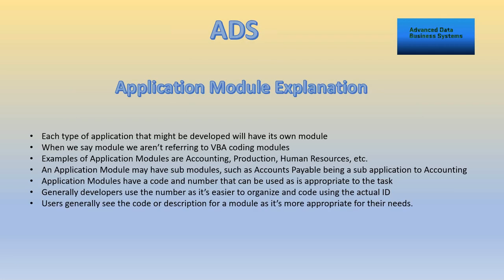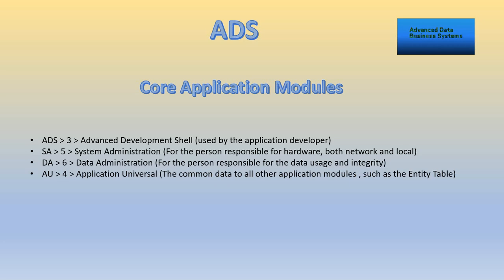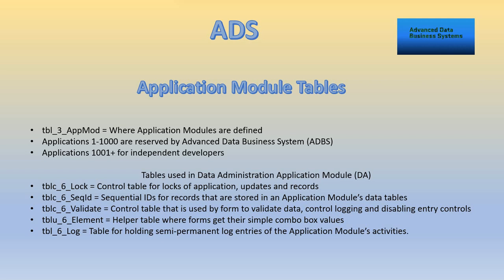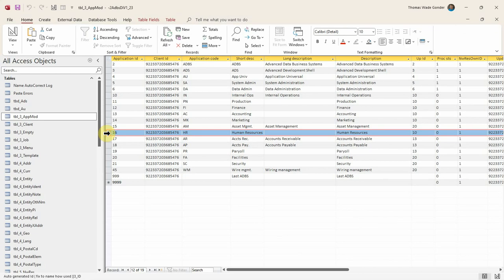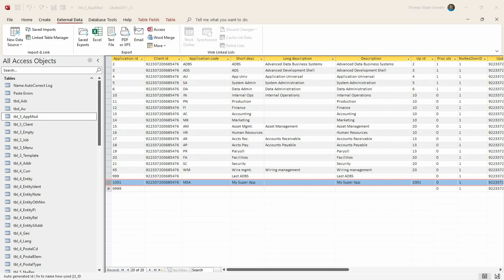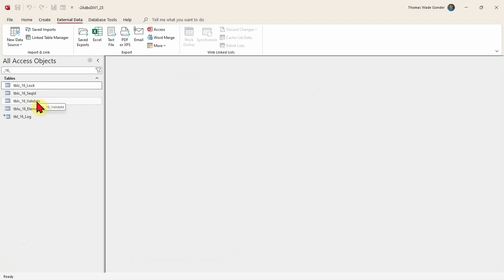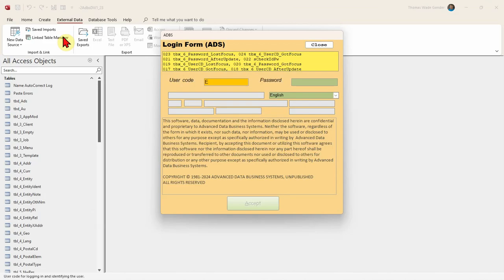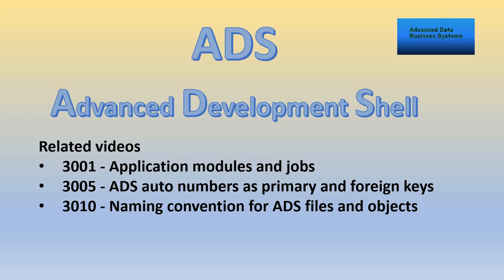2018 - Understanding Application Modules and the associated tables for the ADS core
Application Modules provide a way to organize the different types of applications that an organization might use. For example, a company might have Accounting and Human Resources departments. We might want to create a frontend workstation .accde for each department that insulates one department from the other department’s jobs and data files. Developers organize their different application software projects by using ADS Application Module conventions.

⌚ TIMESTAMPS
0:00 Introduction
0:44 Explanation of Application Modules
2:13 Application Module tables
3:05 Create an Application Module example
4:51 Creating the core tables for a new Application Module

Video based on ADS version 1_23